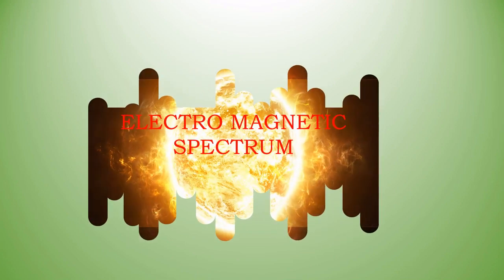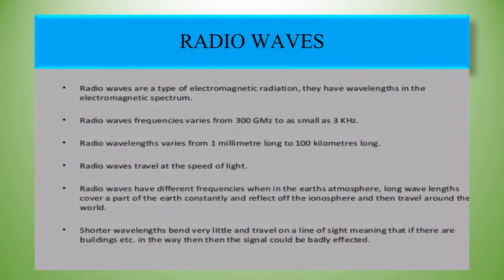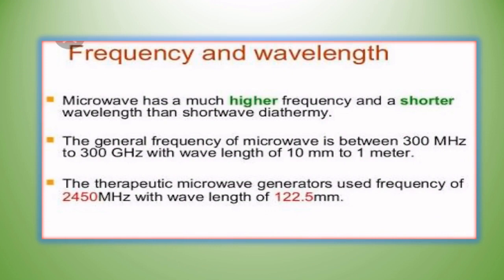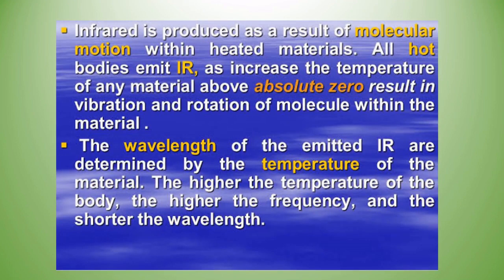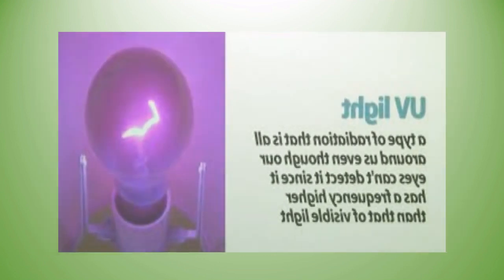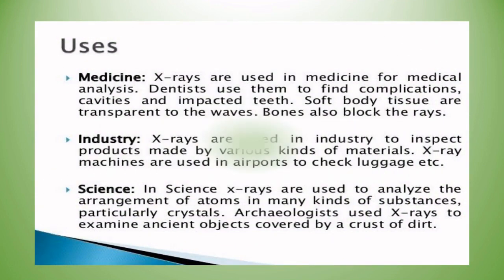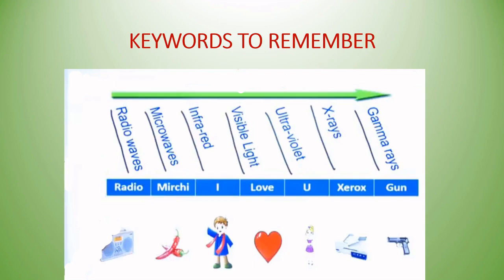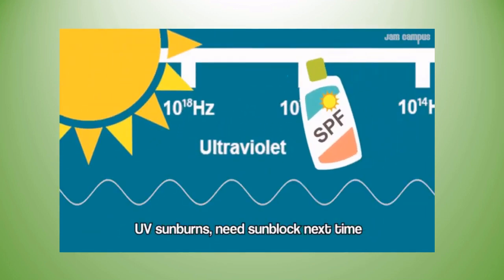Electro Magnetic Spectrum || Radio || Infra Red || X-rays || Visible Light ||Microwaves ||Gamma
Electro Magnetic Spectrum wave is classified into radio,micro,infra-red,visible light,X-ray,gamma rays based on their wave length and frequency